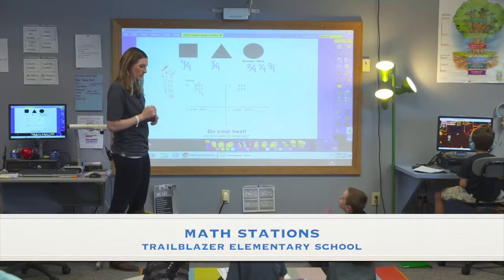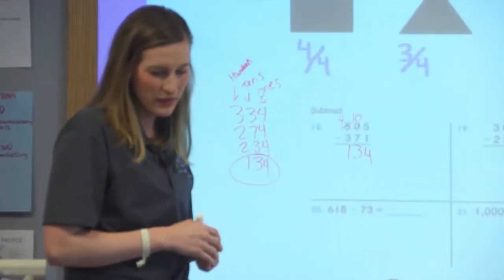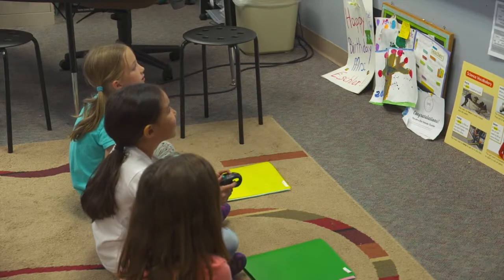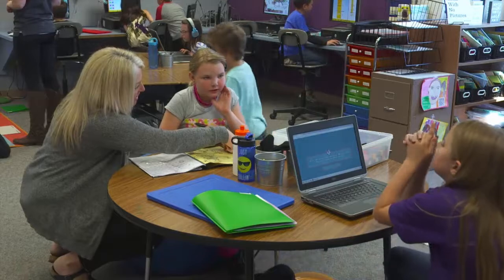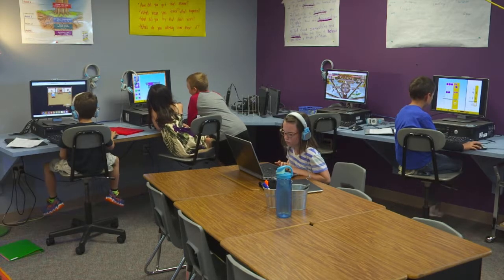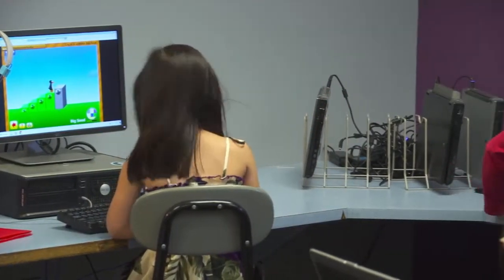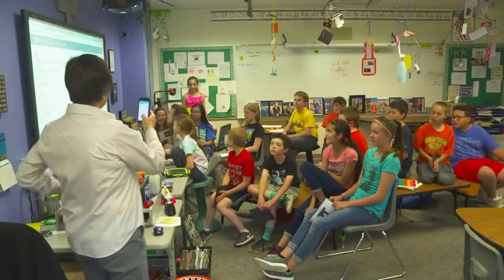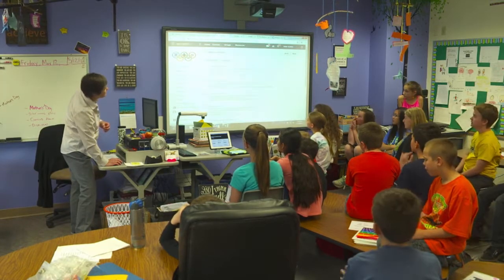Math Stations at Trailblazer Elementary School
Explore extended footage of station rotations in math classes at Trailblazer Elementary School.